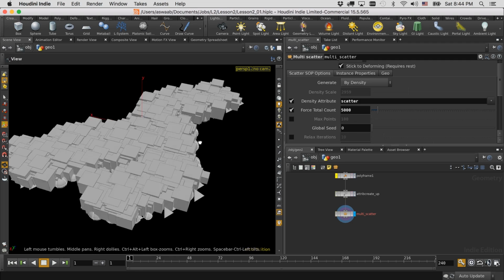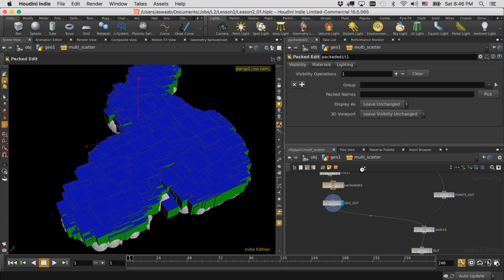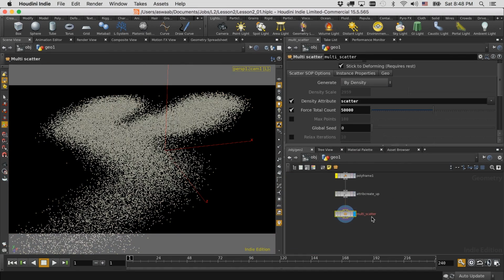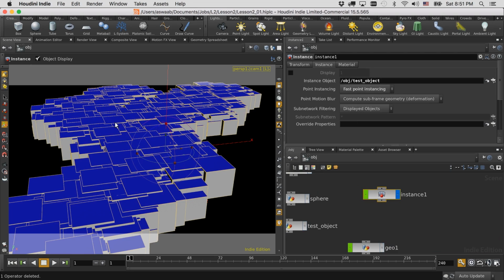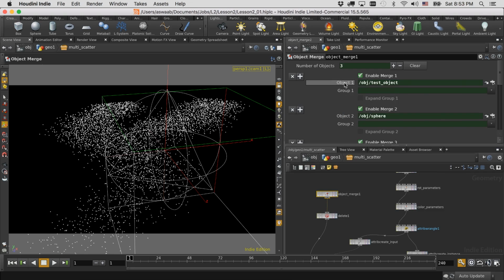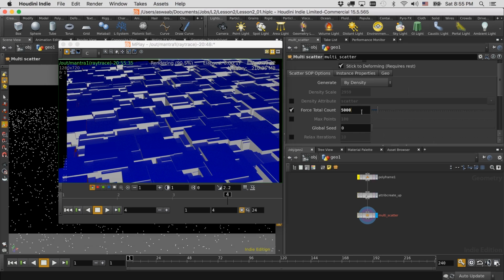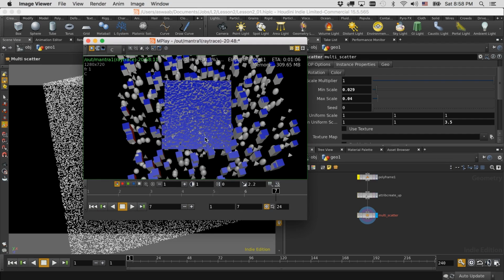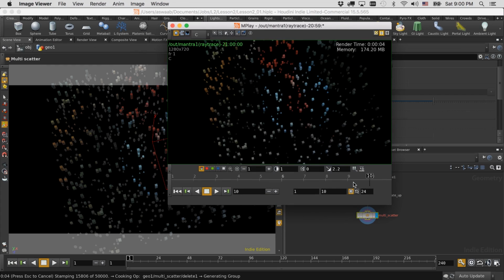16 Instance Setup